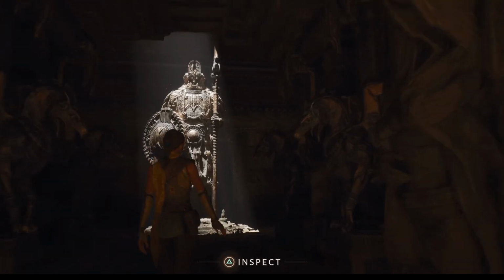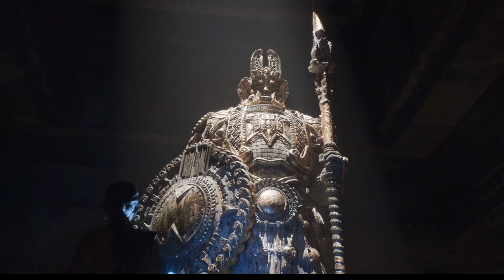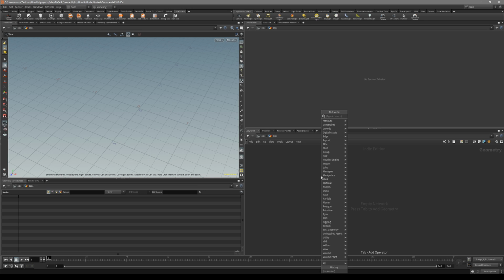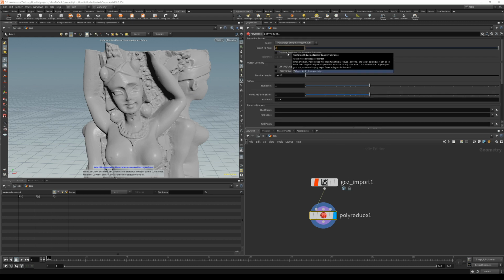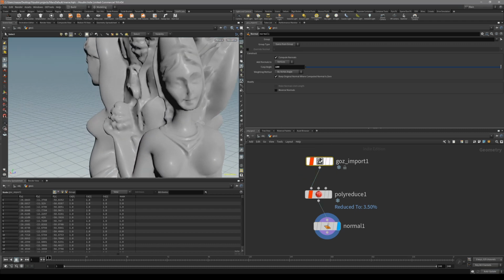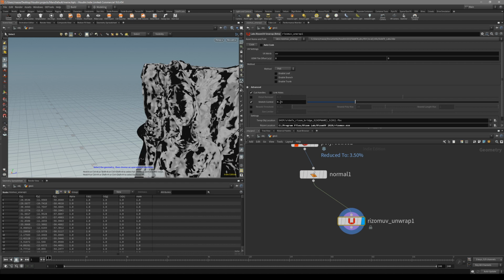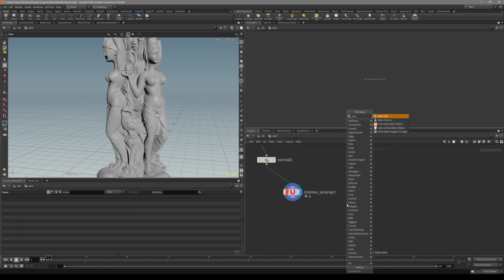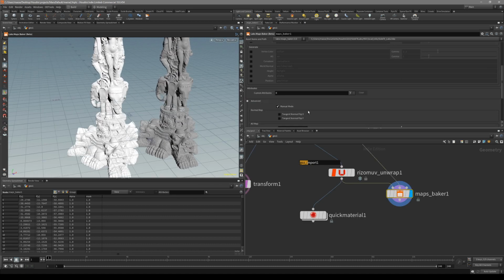How to achieve 60fps/4k in Unreal Engine 5 on ps5 tutorial.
This video is not intended to be taken seriously at all :) Just thought it would be funny to make it.